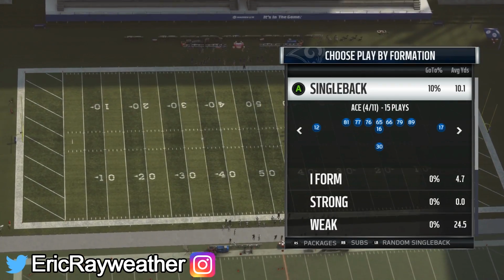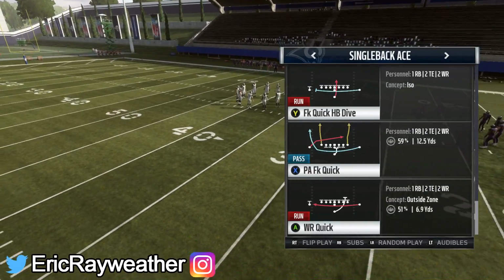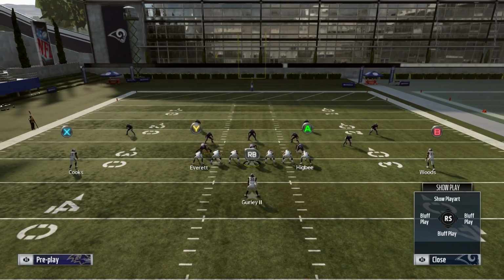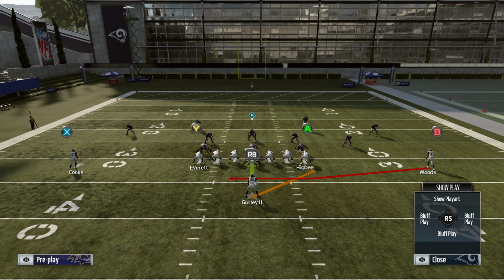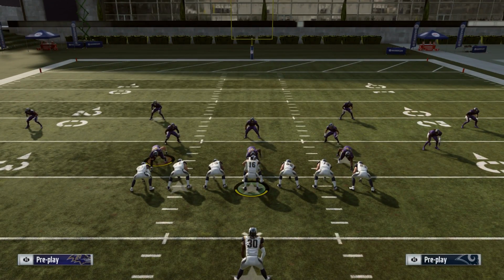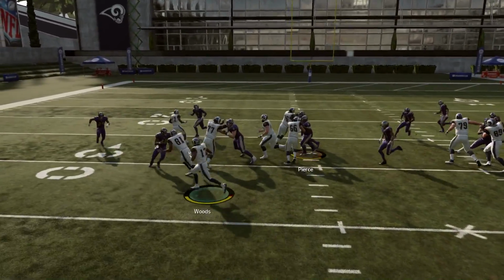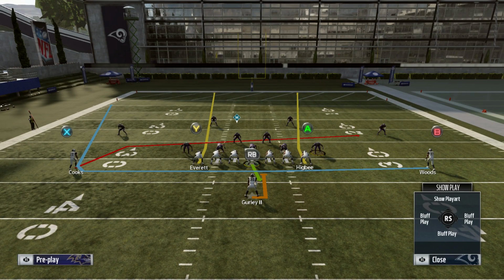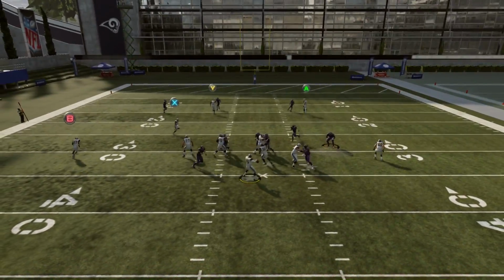This Madden 19 Trick Play CHEATS! - Very Hard To Stop..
In this Madden 19 tips video, I'll be showing the best run play in the game. If you want to know how to run the ball the ball in Madden 19, look no further.